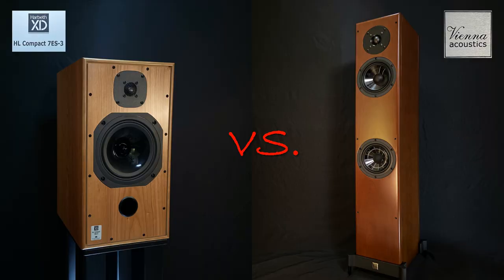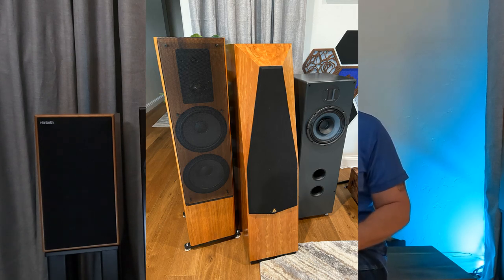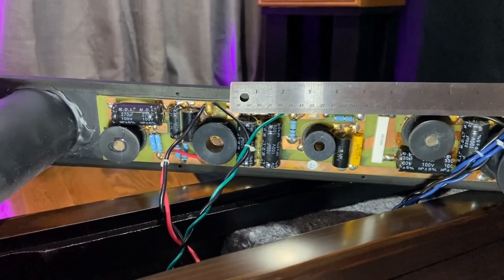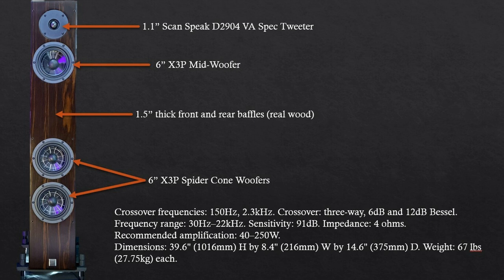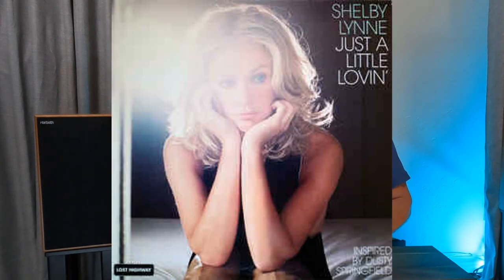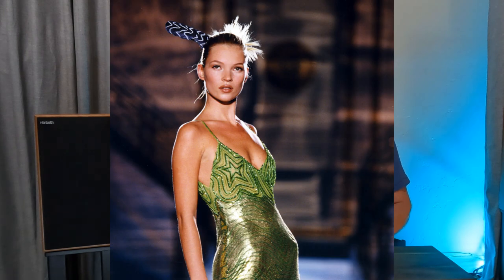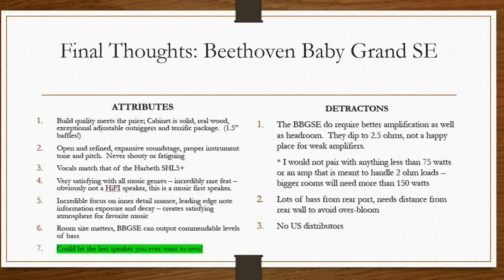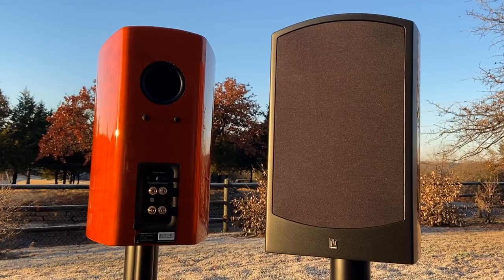Vienna Acoustics Beethoven Baby Grand SE; No HiFi Speaker Here...These are musical!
0:00 Intro
1:23 Why Baby Grand SE? (Back Story) + Unboxing
4:03  Demanding Enthusiast
6:27 Nitty Gritty Speaker Details (Inside cabinet)
11:00 Specs do not reflect expectations
22:16 Jason's Super Top Three Pick

Shelby Lynne CD
Rodrigo y Gabriela Deluxe Edition CD

Sound Addicted Sub Cones used for speakers
10-Pack Neodymium Round Base Cup Magnets used to remove Harbeth Grills
iFi Zen One Signature DAC
Arylic Digital Preamp/DAC
Stainless Door Stoppers for Damping Disks
Quality bi-wire jumpers
Turn vintage receivers into streaming amps
IsoAcoustic pucks
OSD Nero Stream HD amplifier
Remote LED tape, customized lengths